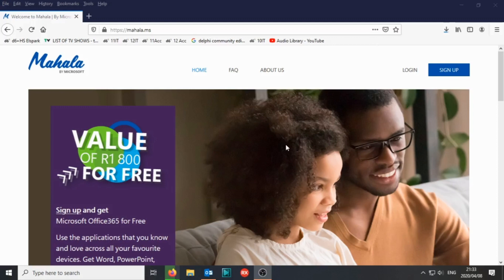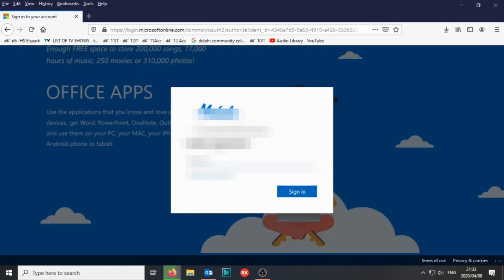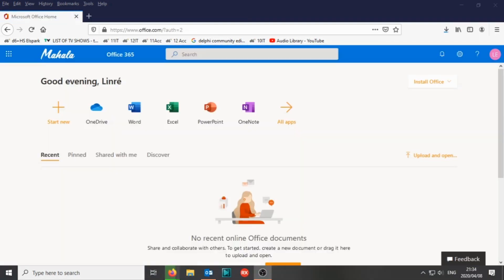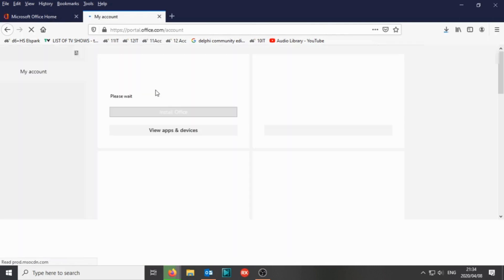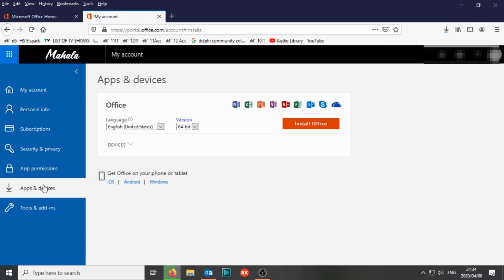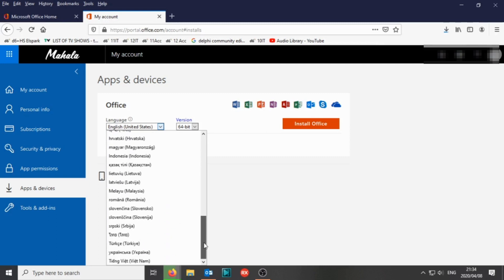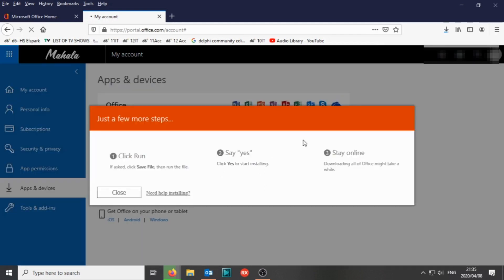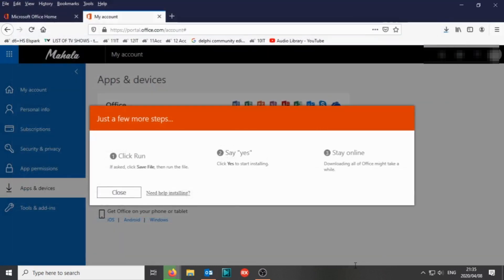Mahala MS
Install office 365 using mahala.ms